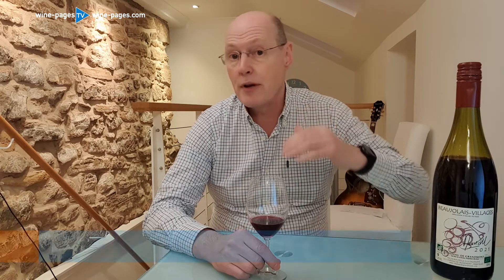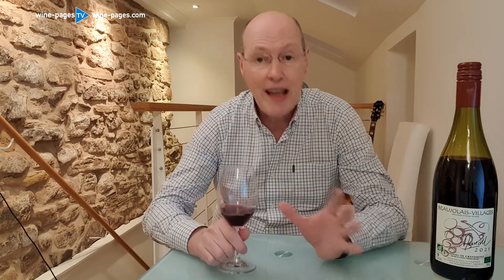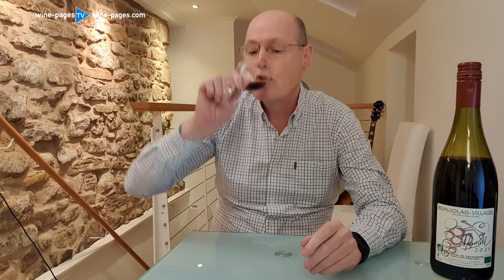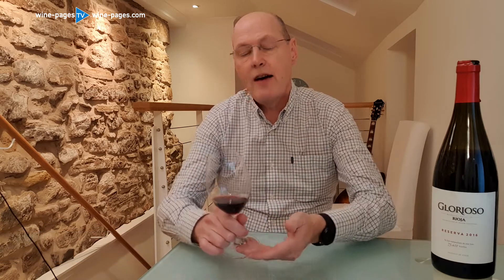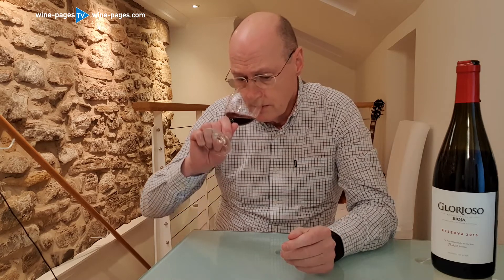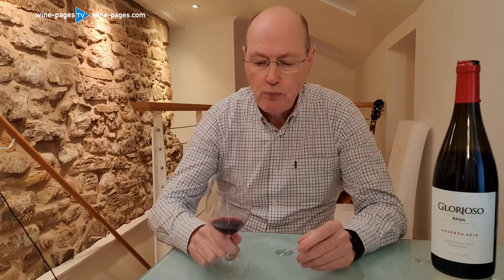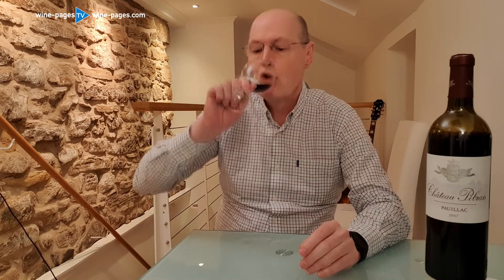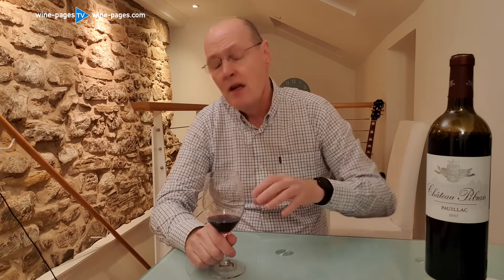Tom Cannavan recommends three red wines for Christmas 2021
Every Monday Tom Cannavan of wine-pages.com chooses a new wine of the week. For 22nd November 2021 three red wines of different styles and price points, perfect for Christmas. Beaujolais-Villages, Rioja Reserva and a Pauillac from Bordeaux.